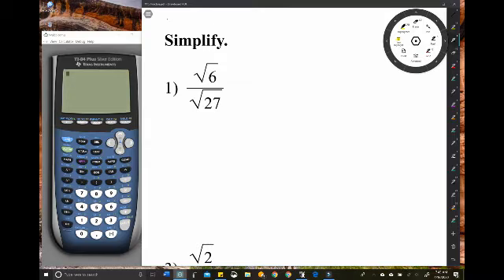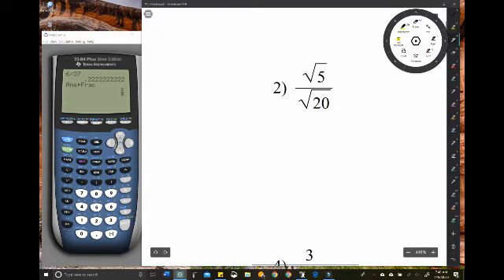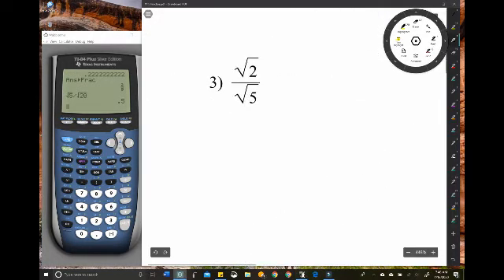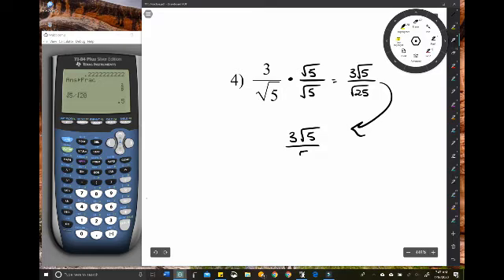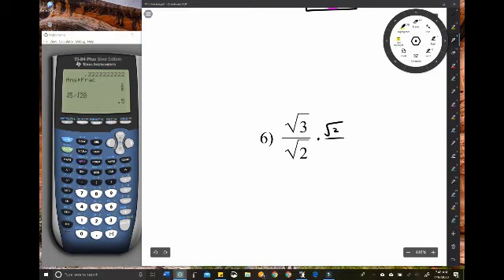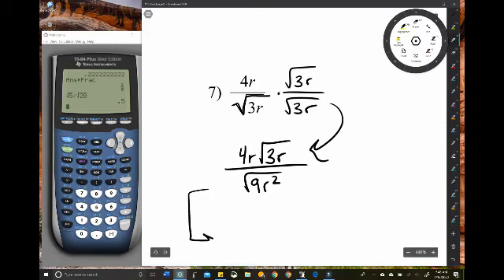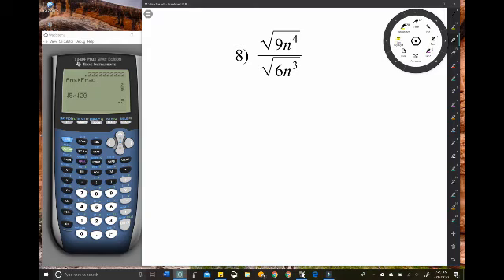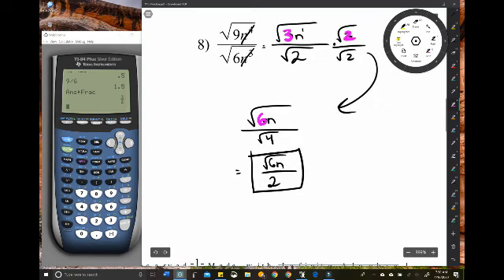11.5 Practice Walkthrough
Rationalizing Practice walkthrough